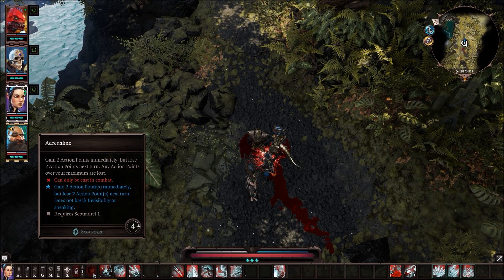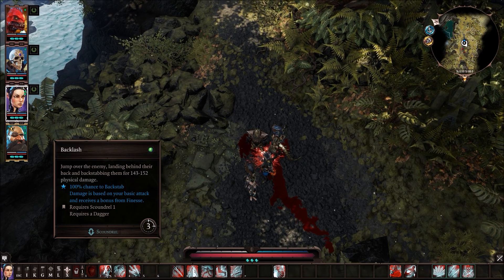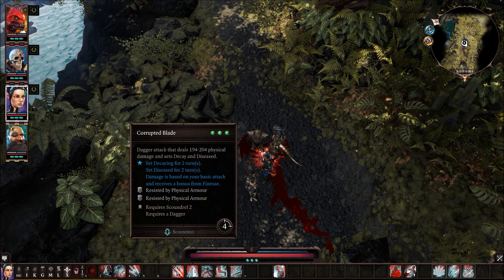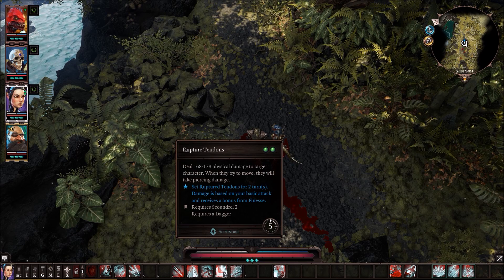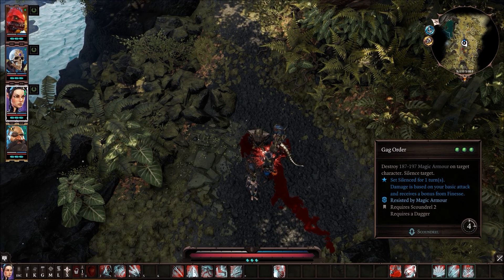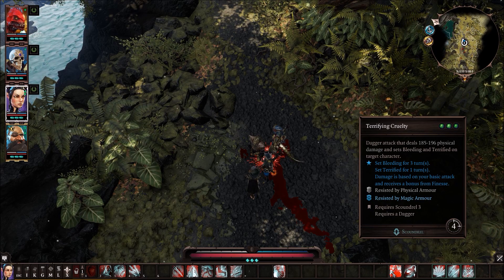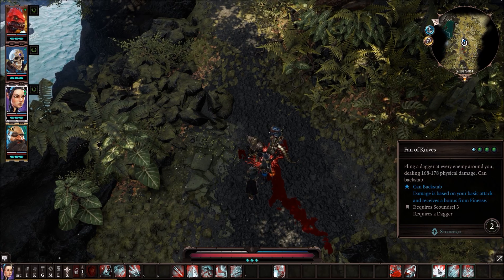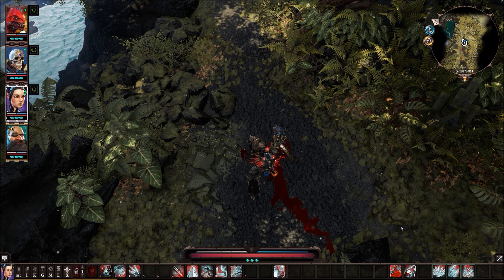Diviinity Original Sin 2: Top 10 Scoundrel Abilities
My Top 10 Scoundrel Abilities in Divinity Original Sin 2. I cover all of the abilities in the Scoundrel tree, and explain why certain ones are in my top 10 and the others are not. They all have there place and can be used at certain times, but some just are not worth slotting on your bar.

here are the abilities and when I talk about each:

:55  Adrenaline
1:45 Backlash
2:08 Chloroform
3:00 Throwing Knive
3:43 Corrupted Blade
4:23 Sawtooth Knife
5:04 Cloak & Dagger
5:30 Rupture Tendons
6:20 Sleeping Arms
7:05 Gag Order
7:32 Wind-Up Toy
8:50 Terrifying Cruelty
9:35 Fan of Knives
10:12 Daggers Drawn
11:00 Mortal Blow